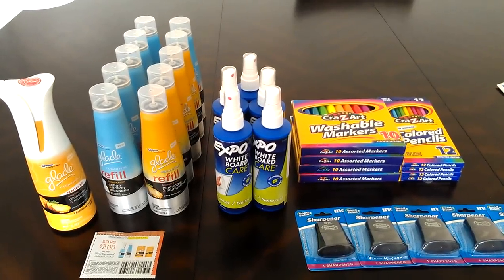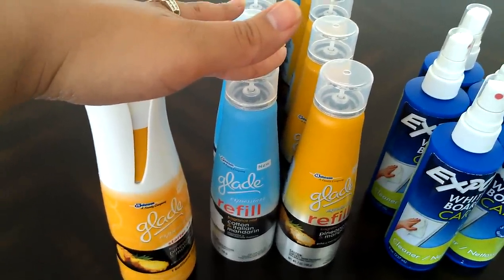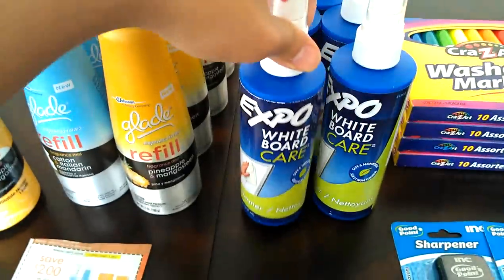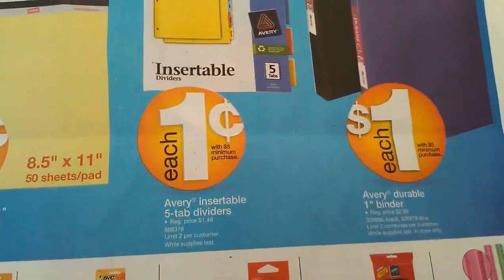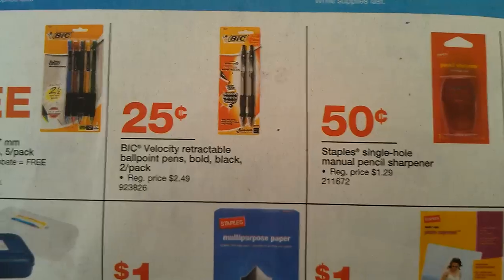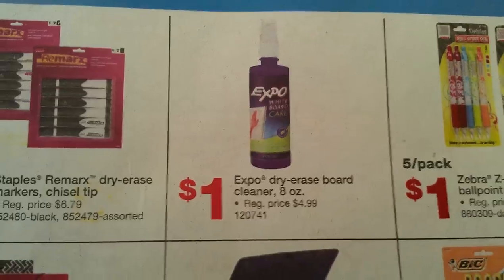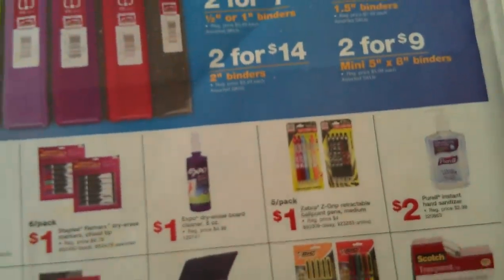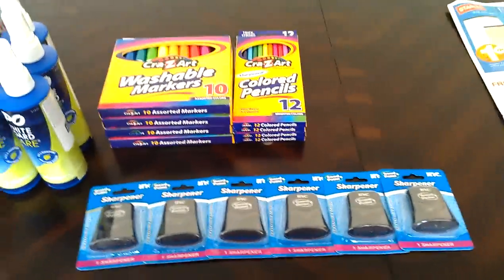Walmart Haul & PM'ing STAPLES 7/17/12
- (10) Glade Expressions Refills $1.98 - $2MQ = Free + $0.02 overage!

- (5) Expo Board Cleaners (PM Staples) $1 each
- (4) Markers $0.50 each
- (4) Color Pencils $0.50 each
- (6) Sharpener $0.10 each